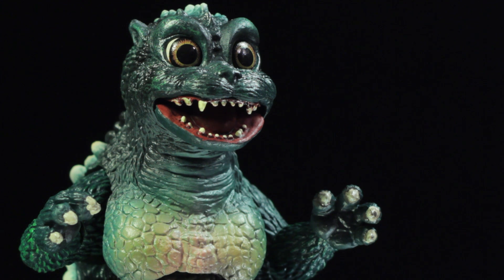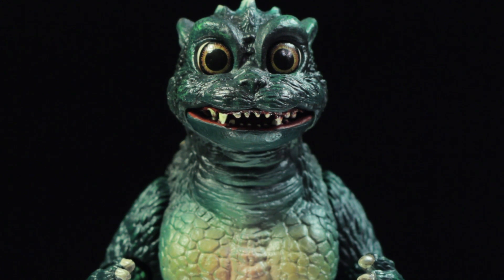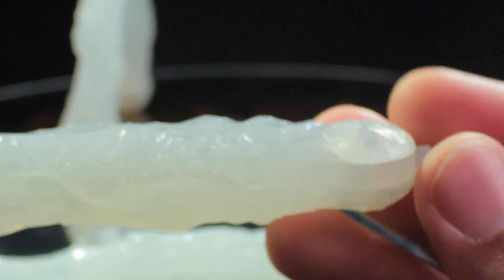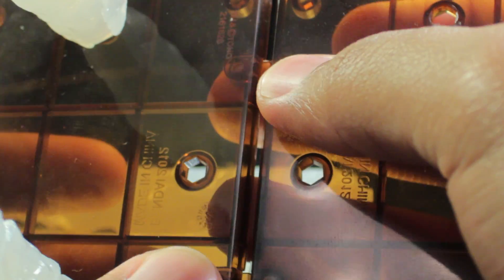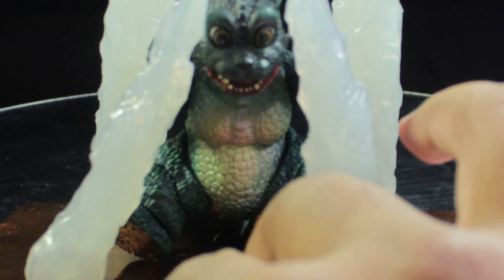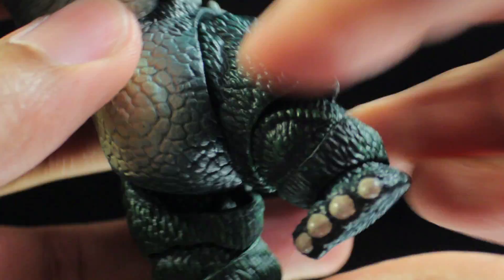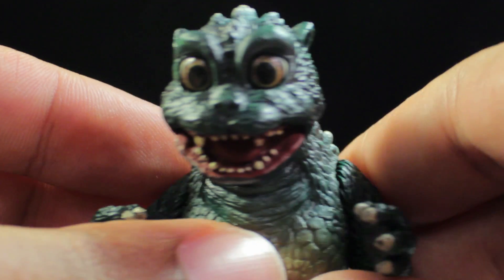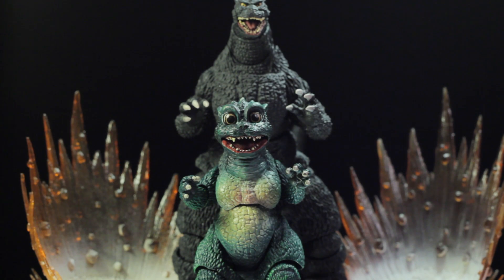S.H. Monster Arts Little Godzilla Review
S.H. Monster Arts Little Godzilla! Little Godzilla is another fantastic release in the S.H. Monster Arts line. Little Godzilla has a fantastic sculpt, fantastic paint applications, good accessories, and a good range of articulation. This figure is a must buy!!!